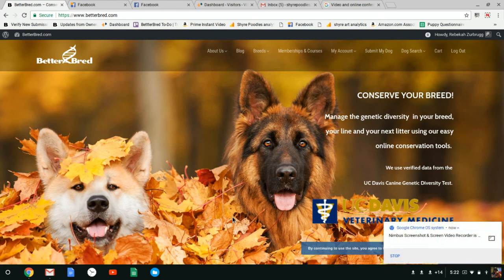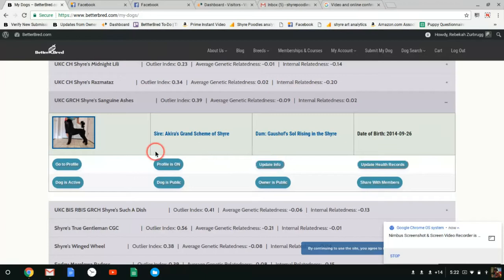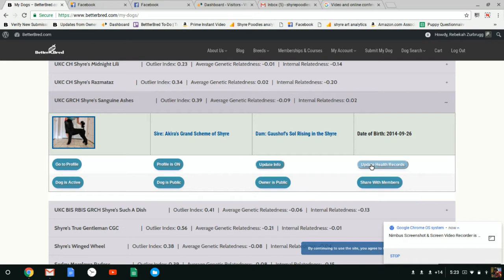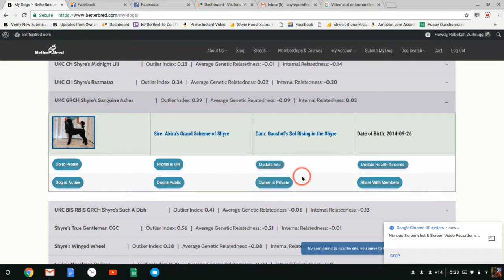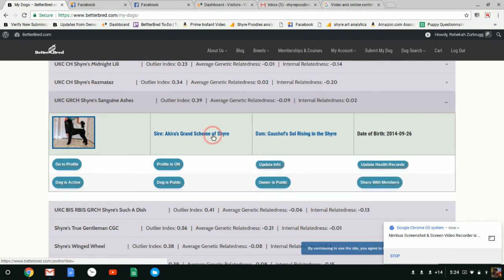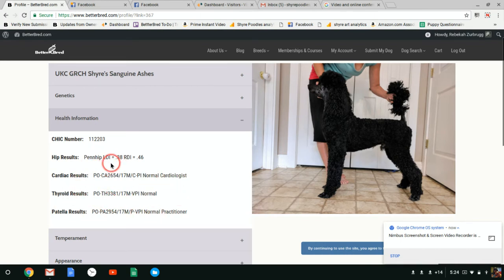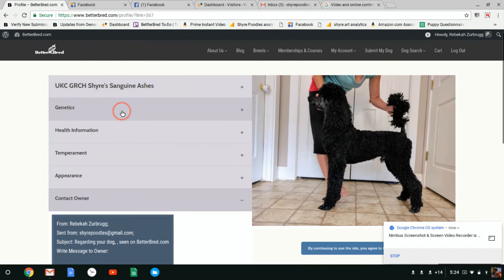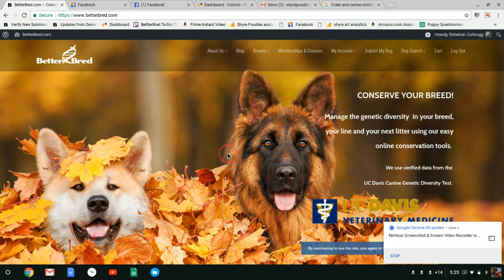dog ownership and new profiles